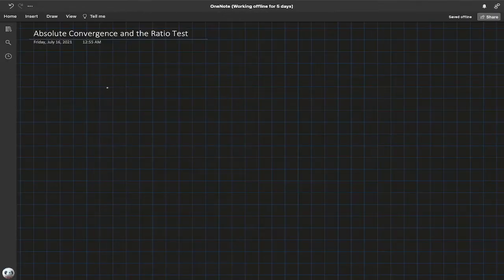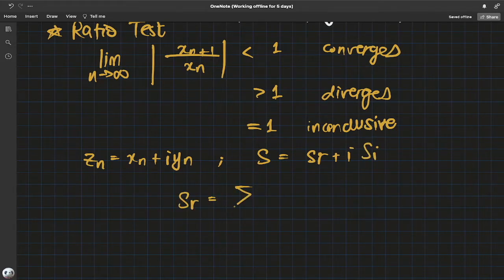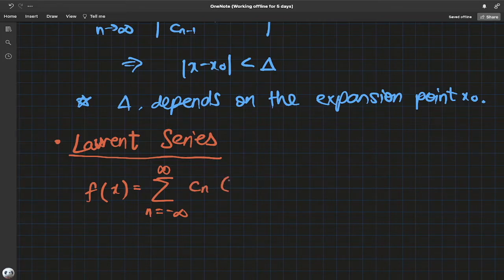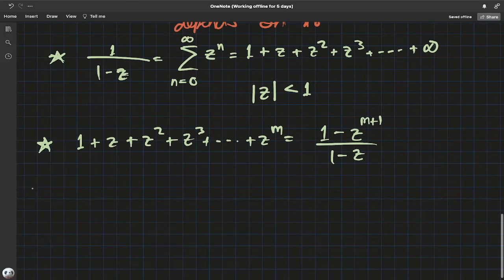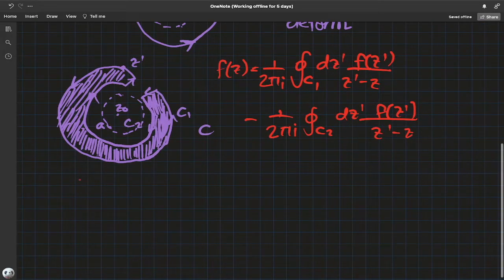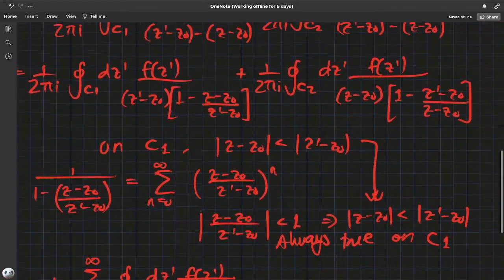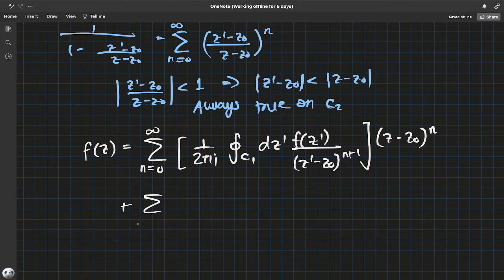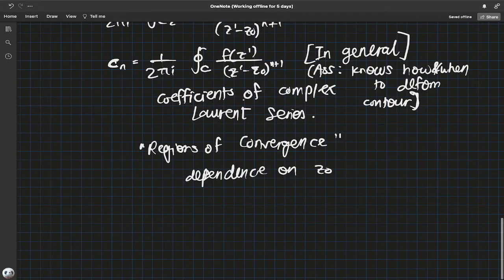Taylor and Laurent Series: Part 1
In this video, I introduce the concept of Laurent Series and the notion of convergence and a region of convergence by virtue of the ratio test.

Intro: (00:00)
The Ratio Test: (01:18)
Real Laurent Series: (08:43)
Complex Laurent Series: (17:24)
Outro: (38:50)